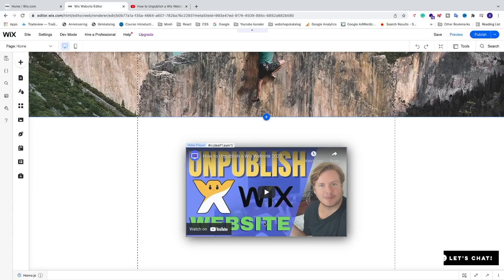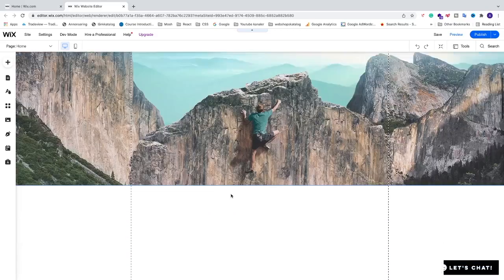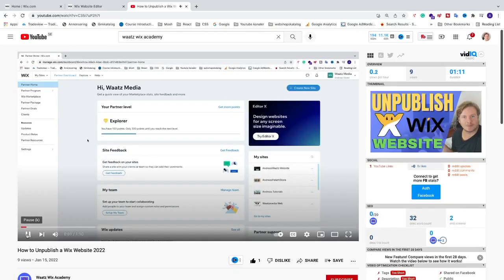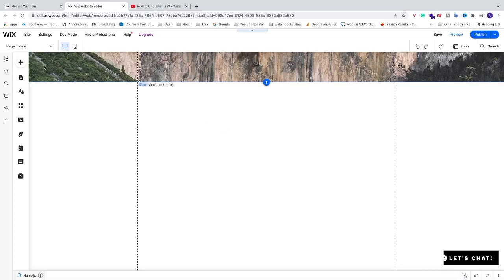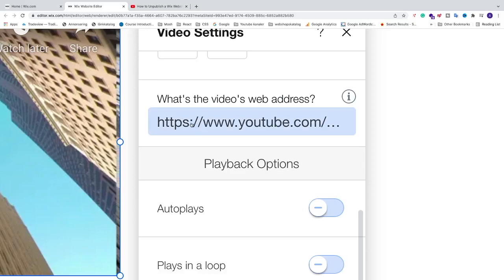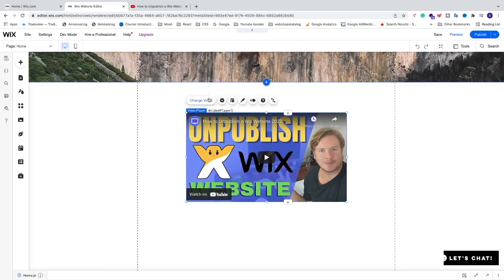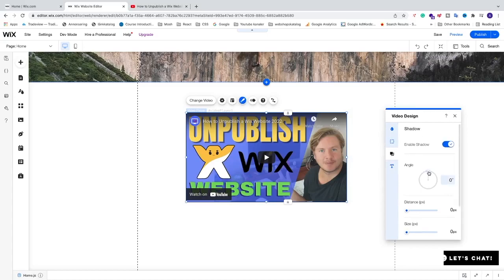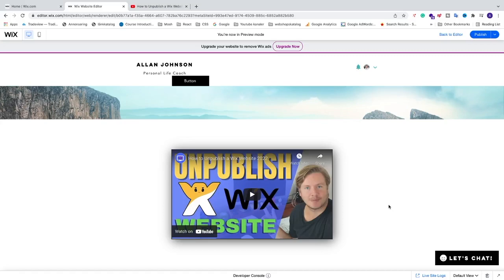How to Add YouTube Video to Wix Website 2022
How to easily add a Youtube video to your Wix website in 2022.

You can just go to the video you want to use on Youtube and click on the Share button under the video. Now you have the option to select a specific time to start the video when a user clicks on the play. Just copy the link and follow the step in this tutorial to add a video from Youtube to your Wix website.